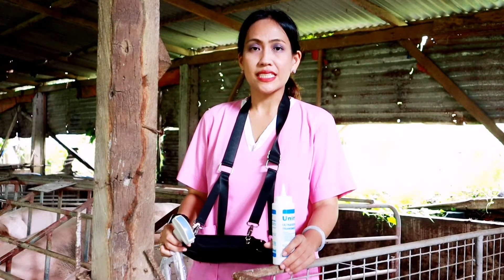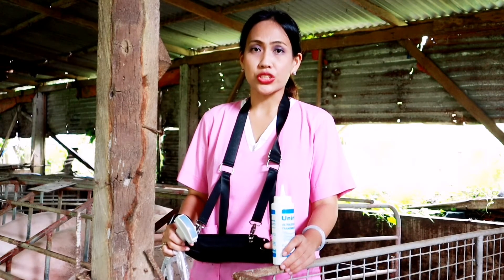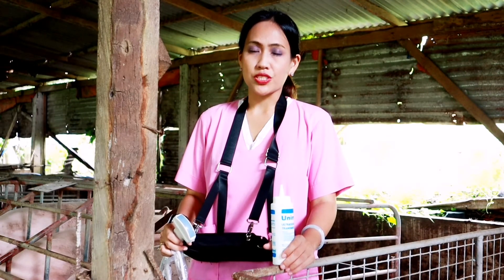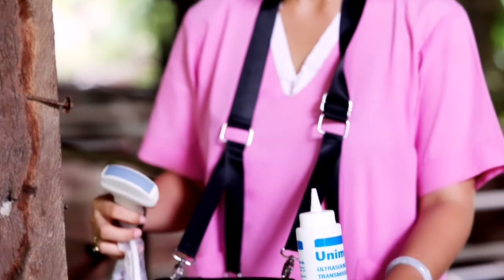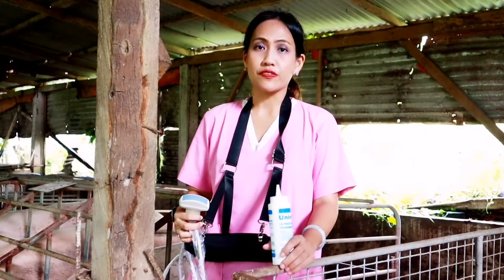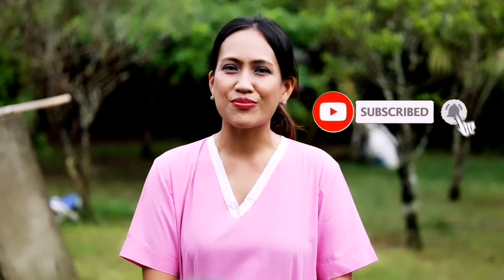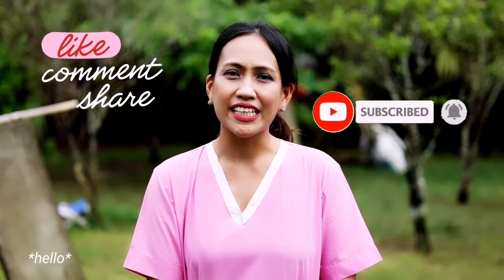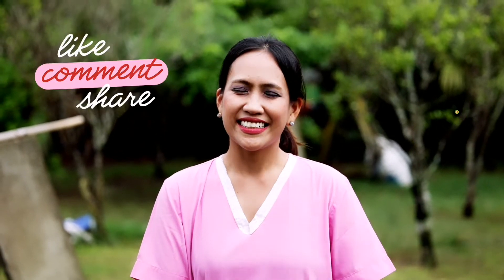Farm Visit Series: Swine Pregnancy Diagnosis using Ultrasonography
In this vlog, I have visited a small-hold integrated farm located in Malvar, Batangas. It is a farrow-to-finish swine type of operations with other crops planted surrounding the pig barn.  You can also see several teepees housing gamefowl.

There are two ways to conduct pregnancy diagnosis in pigs using ultrasonography.  The trans-abdominal ultrasonography using the convex array probe is the common method of diagnosis here in the Philippines.  I use 3.5 to 5 MHz.  In Canada, at least, they do trans-rectal ultrasonography using a linear array transducer.  I tried to do this as well but it is difficult for me because I don't have a rectal probe extender.

It is easy and fast to do ultrasonography in swine provided they are enclosed.  We just usually give them something to eat to divert their attention.  As the procedure is not invasive, they don't get hurt during the conduct of the procedure.

Ultrasonography for pregnancy diagnosis can be done as early as 30 days post-breeding.  It is a great way to monitor the pregnancy and to be on top of the breeding activities of the farm.

Pls allow me to share my online shop Breeder’s Choice Poultry Supply for your gamefowl, livestock, and pet needs.  The link is found below:

I also have my FB page Breeder's Choice Poultry Supply where you can find most of my products and a complete list of the veterinary services I offer as an ambulatory/mobile vet.
I hope you like this 36th episode.  God bless everyone!

Many many thanks to my photo/videographer and editor @jayfriksy (FB) and  @jerpilapil (IG)